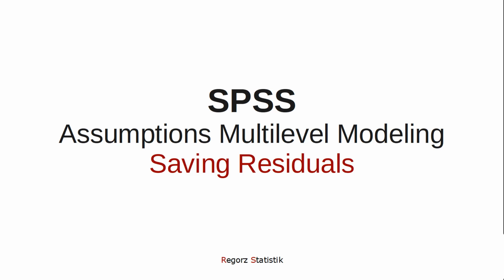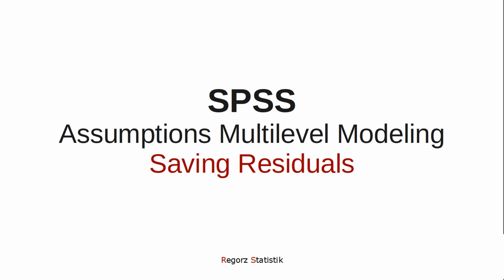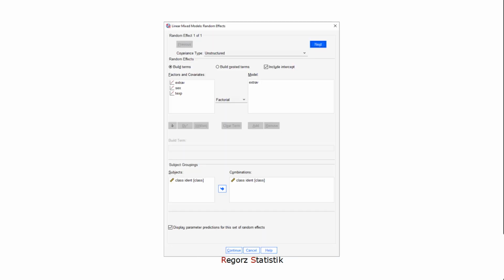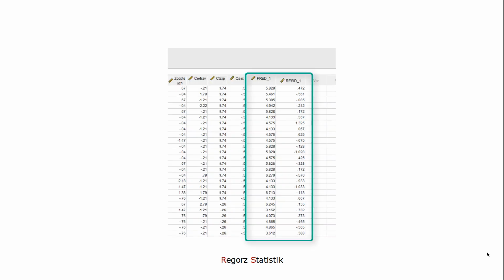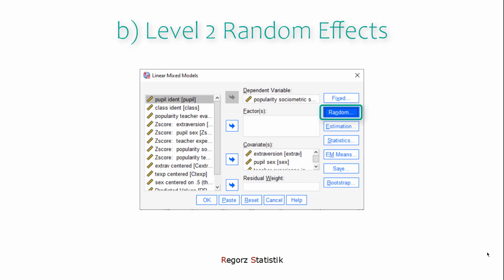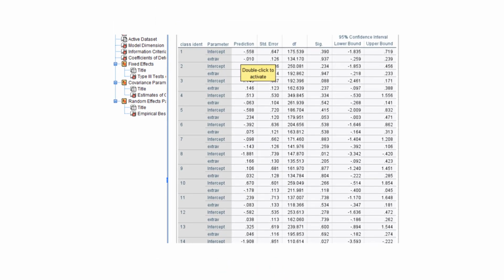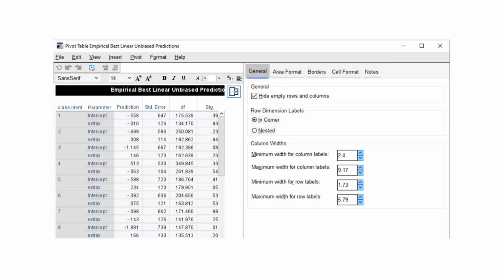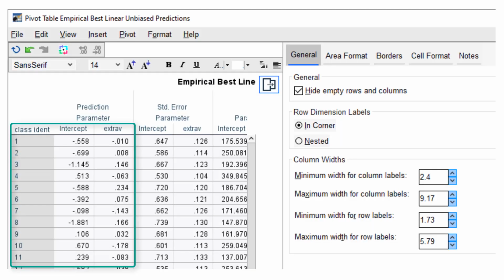SPSS: Assumptions Multilevel Model - How to Get Residuals For Both Levels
If you want to test a multilevel model (or a linear mixed effects model or a hierarchical linear model, HLM, or a random effects model - those are basically synonyms) with SPSS, then you will have to check the assumptions for this technique. For some of those assumptions you need the residuals / random effects, e.g. for normality, homoscedasticity, and absence of outliers.

However, in a multilevel model those assumptions work on different levels. You have to check those assumptions on level 1, the residuals, AND on level 2 (or higher, if you have more than two levels).

This tutorial shows you how you can get the level 1 residuals and the level 2 (or higher) random effects in a linear mixed effects model with SPSS. Then you can use those residuals for assumption testing.